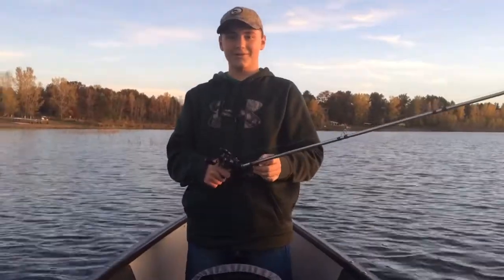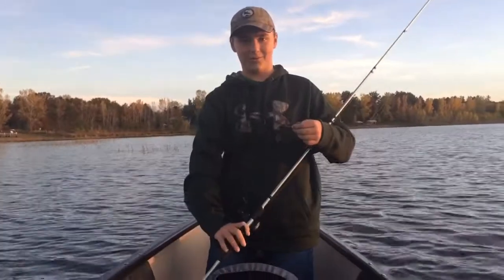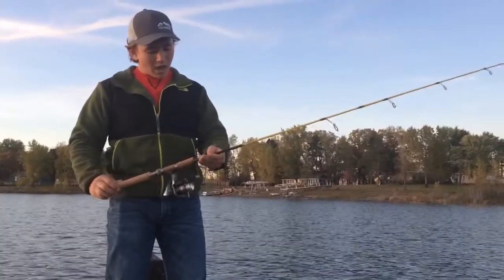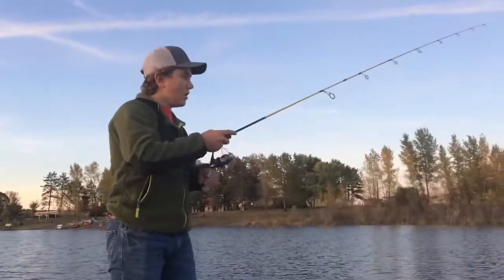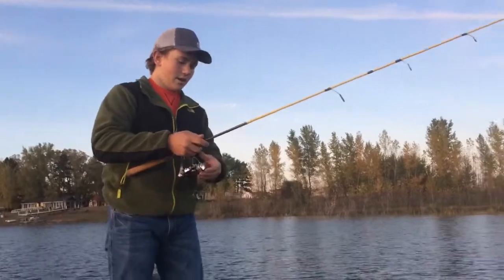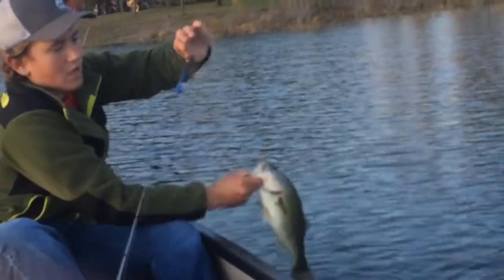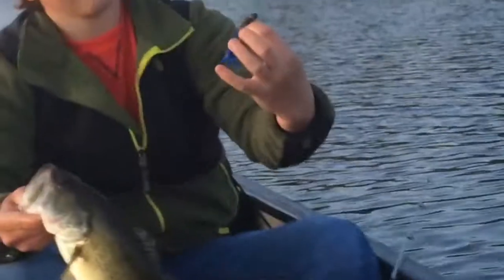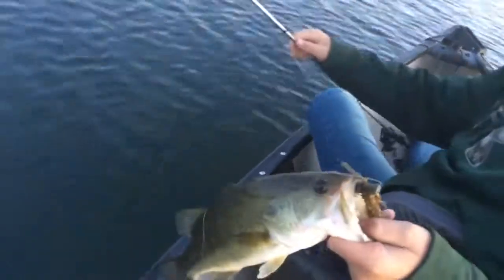Rod and reel arsenal/ fish catches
Rod-7’ abu Garcia vengeance
Reel-lews laser LZR speed spool

Combo-eagle claw 7’